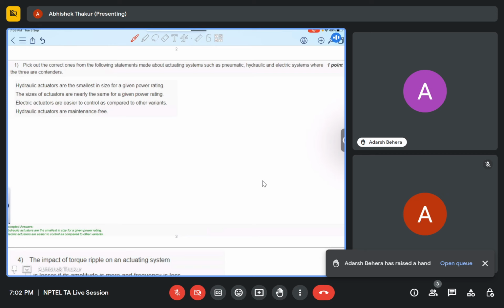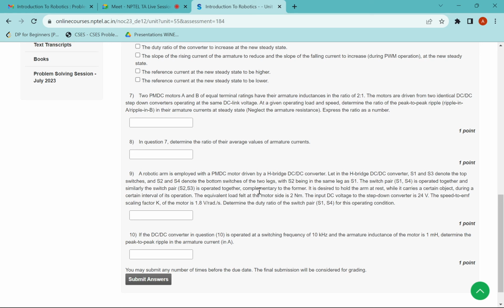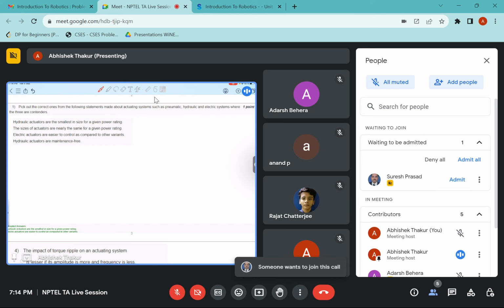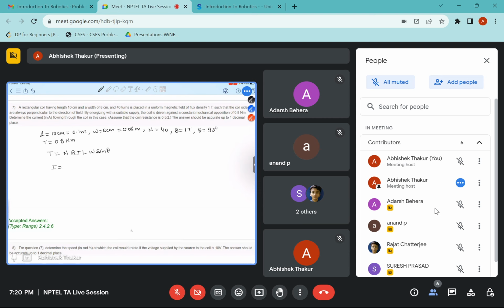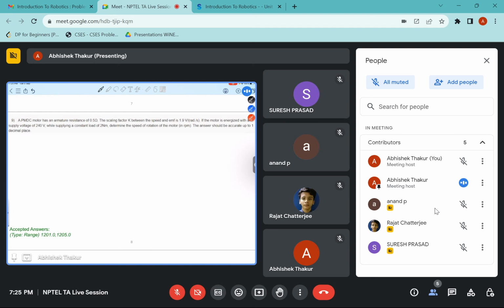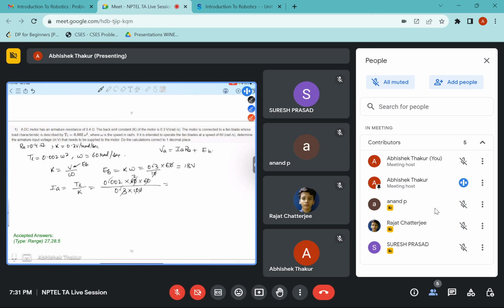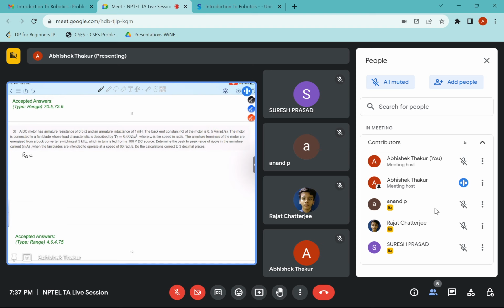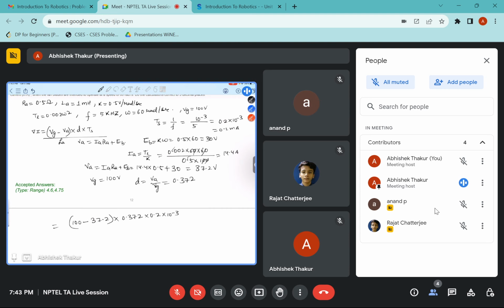Introduction to Robotics NPTEL | Tutorial Session | Week - 6